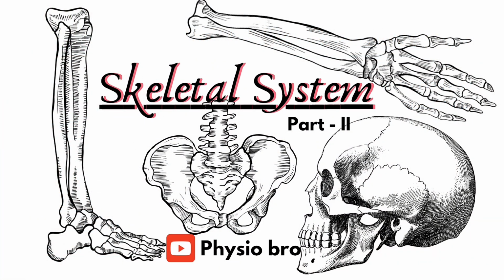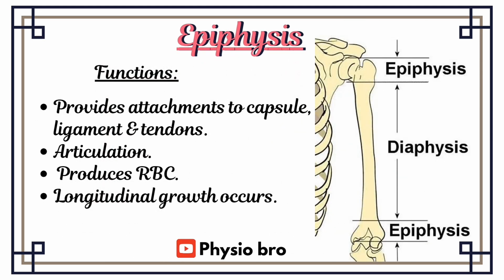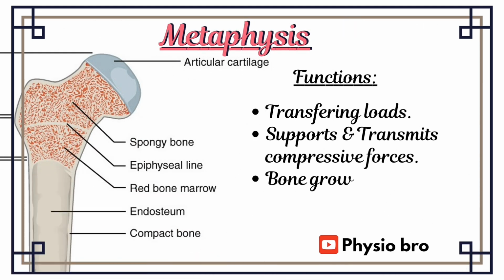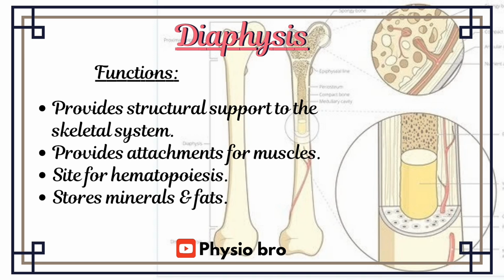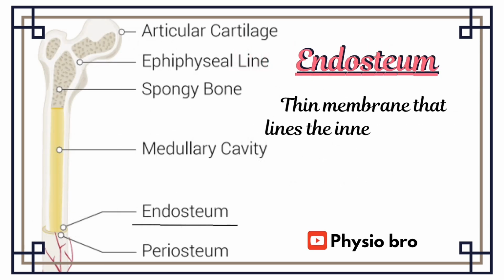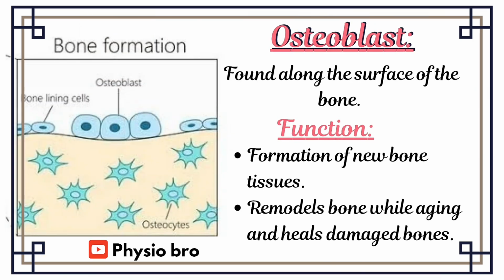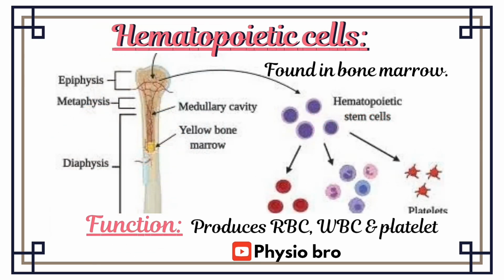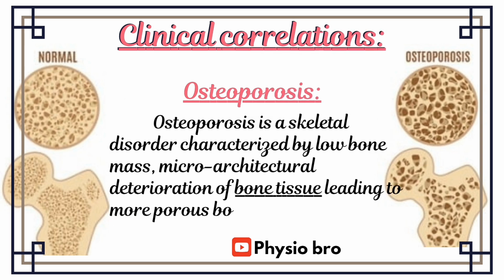Skeletal system Part - II